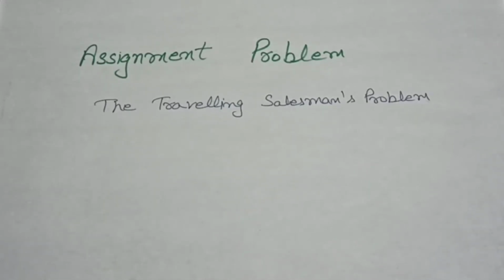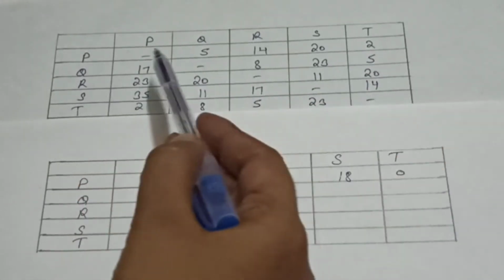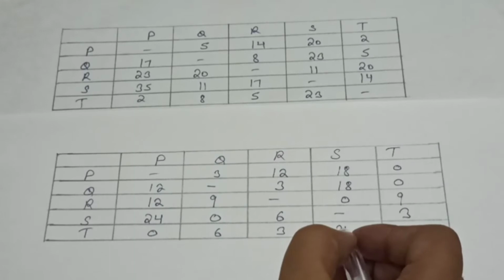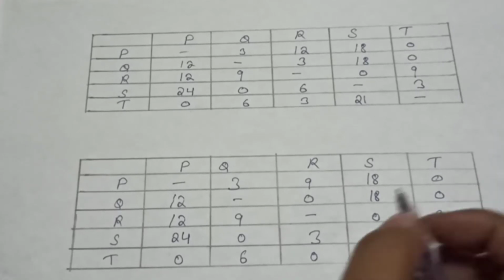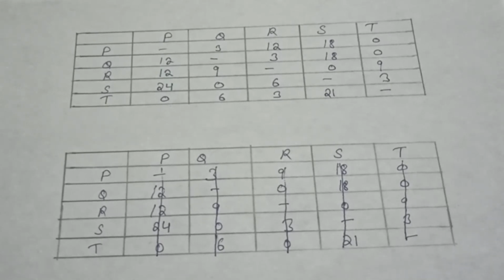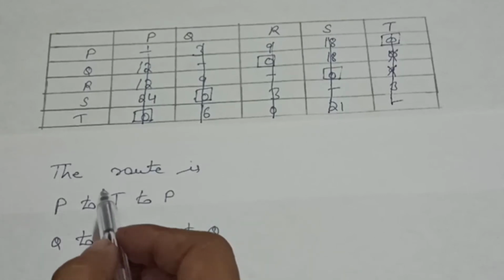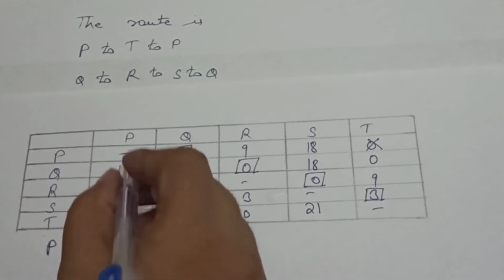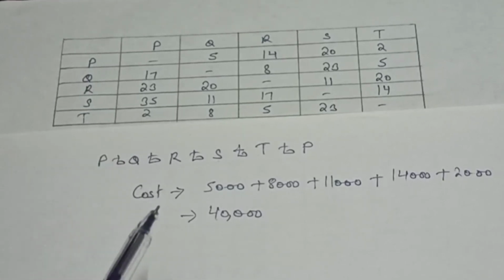Assignment Problem/How to select least cost route for The Traveling Salesman (Part 7)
This video with title'Assignment Problem/How to select least cost route for The Traveling Salesman' describes about the problem of salesman that how to select the least cost route so that the salesman can visit each city once and then return to the starting point.